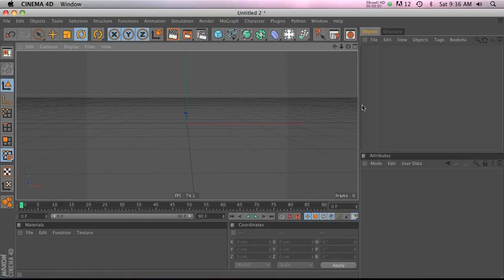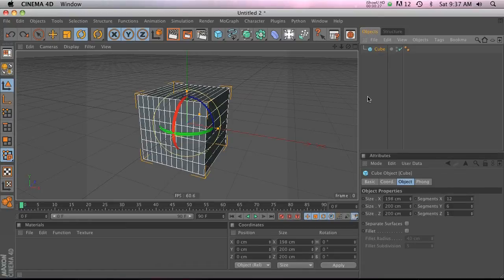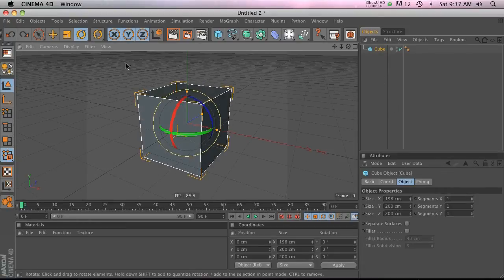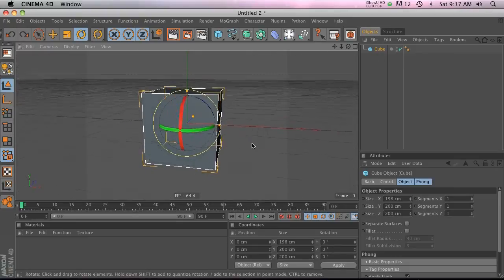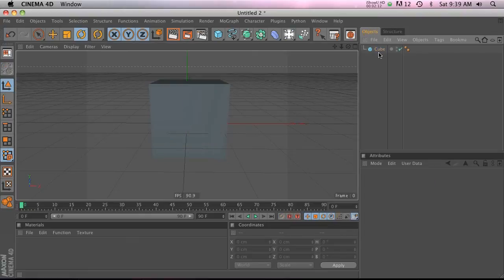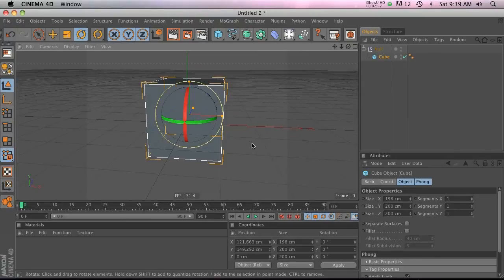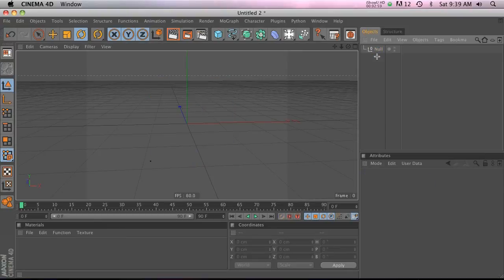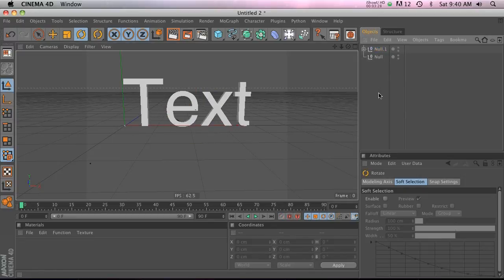Beginning C4D Tut: Axis Center Workaround for Primitives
In this Beginning C4D tutorial, I'll show you how to move the axis point of an object while retaining the primitive nature of it. Very important tip if you're just starting out. For more training and resources, please check out thepixellab.net